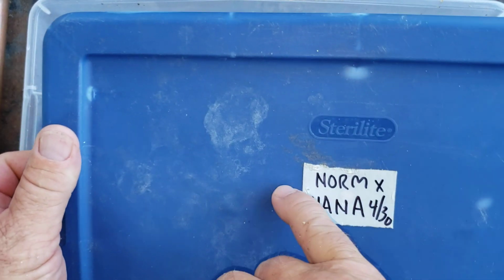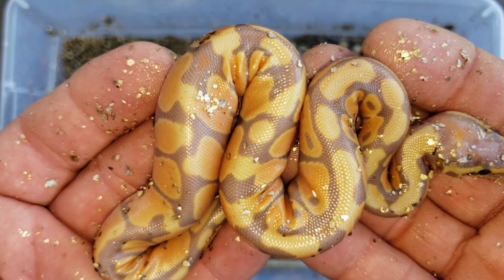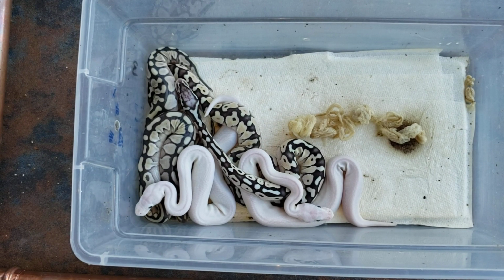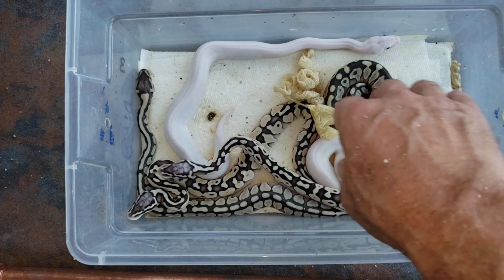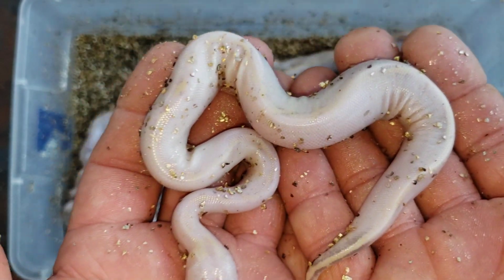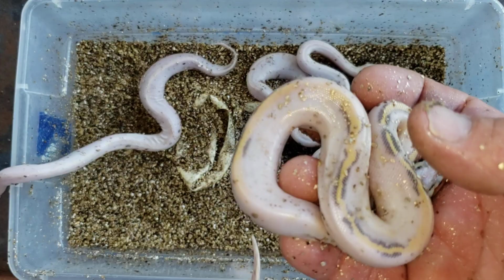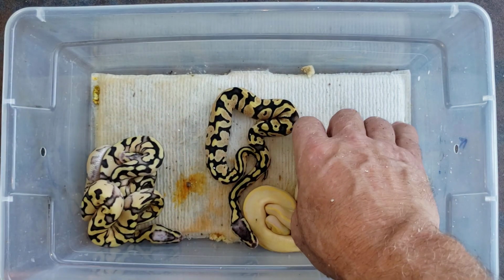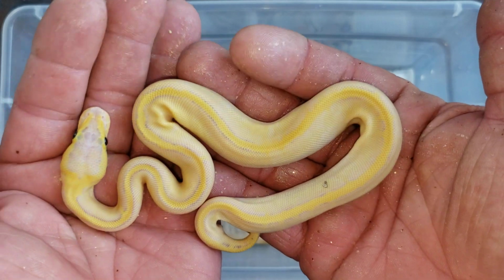4 NEW CLUTCHES, WITH AN INSTAGRAM SHOUT OUT!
Don't always post every video that we film , so actually started an Instagram channel to show pictures of what I am producing this year, so be sure to check it out